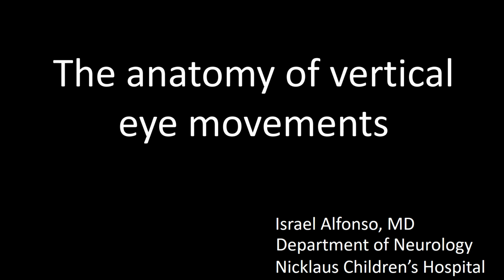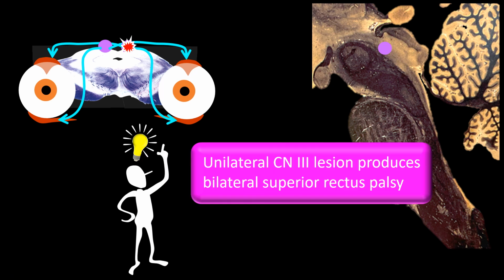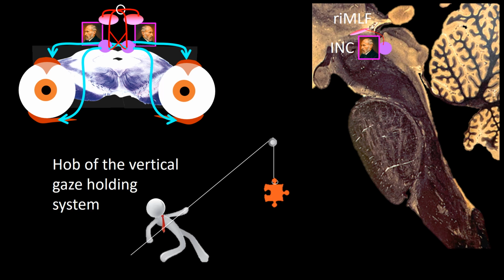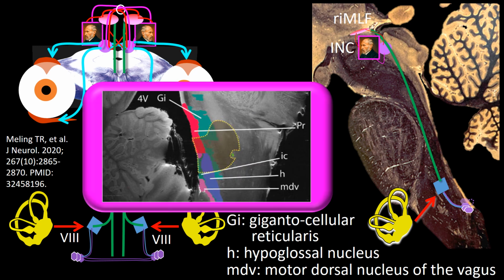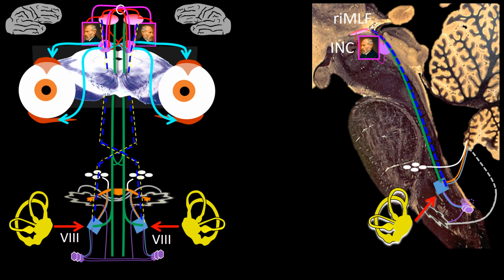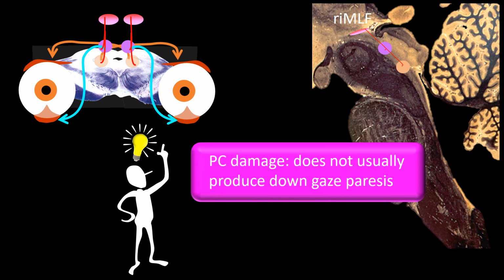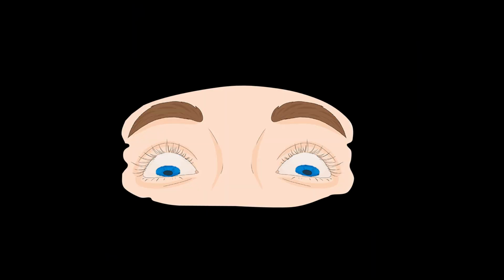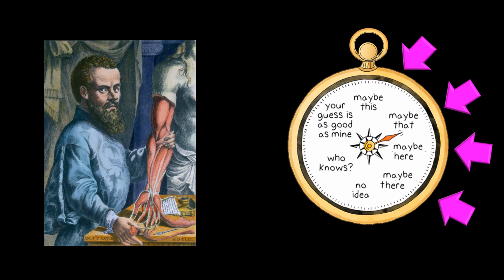Anatomy of Vertical Eye Movements